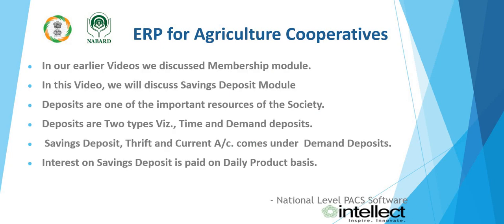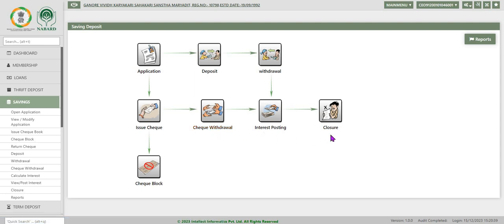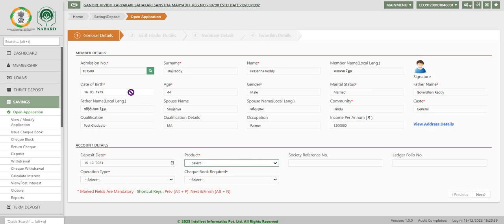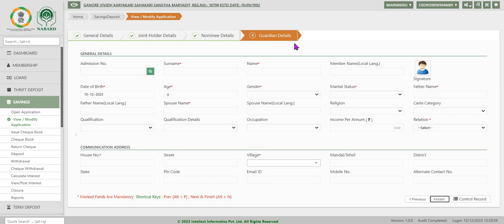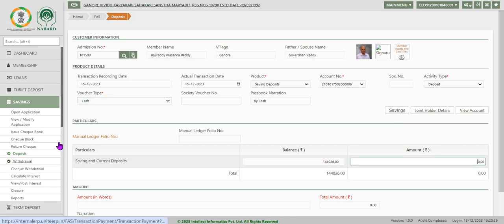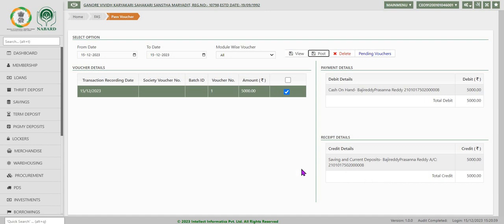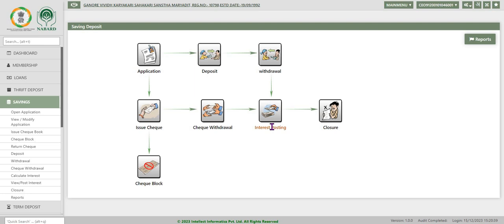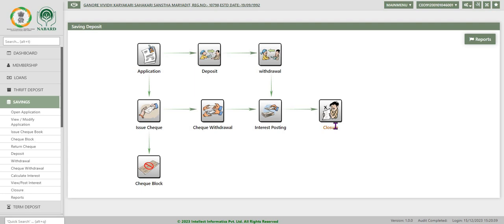Savings Deposits - Part 1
The video explains the savings deposits in the ERP software.